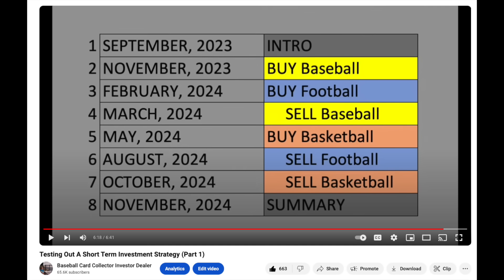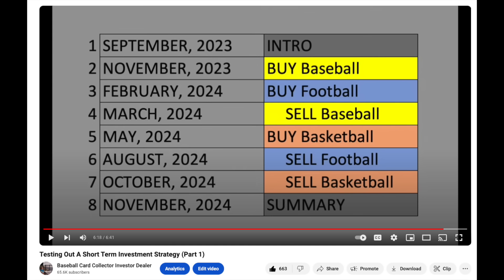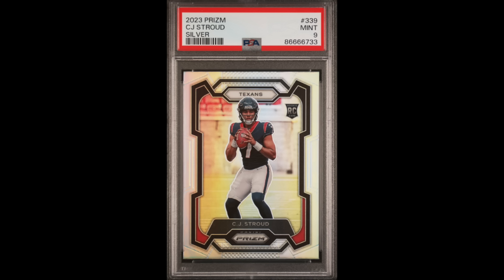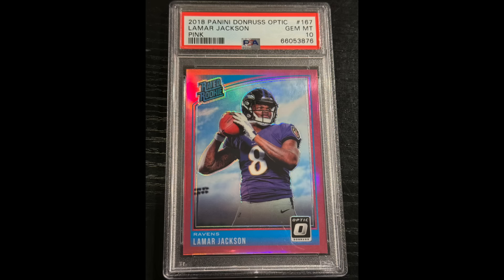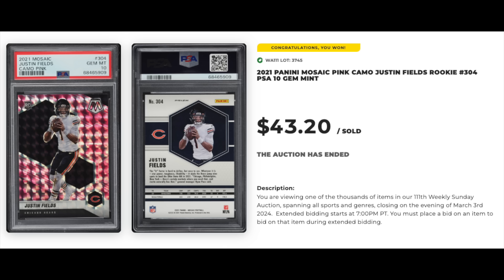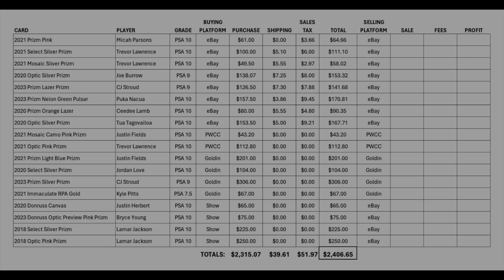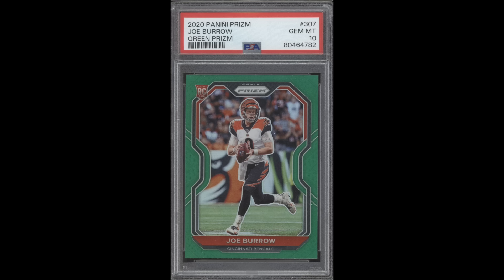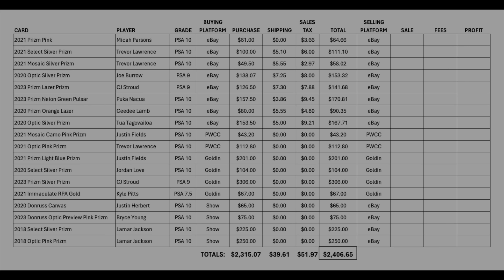Testing Out a Short Term Investing Strategy (Part 3) - Buying Football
CHANNEL SCHEDULE (all videos post 9:00am EST):

Some MONDAYs: Miscellaneous (Stories, Hobby News, etc)
Every WEDNESDAY: High Rollers/Regular Rollers (alternating)
Every SATURDAY: Miscellaneous (Reveals, Lists, etc)